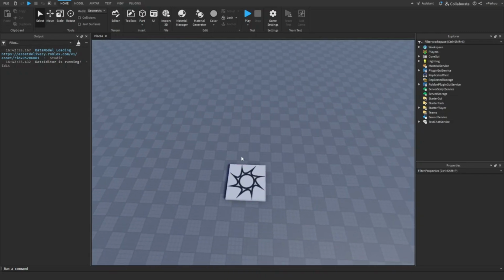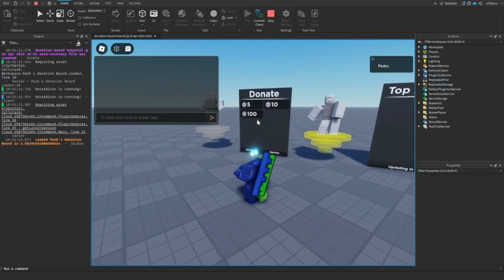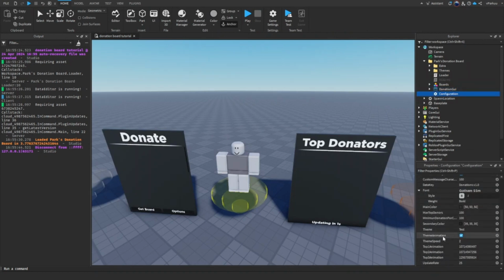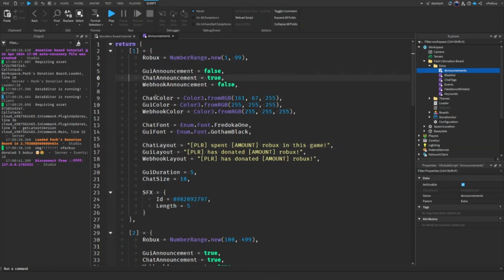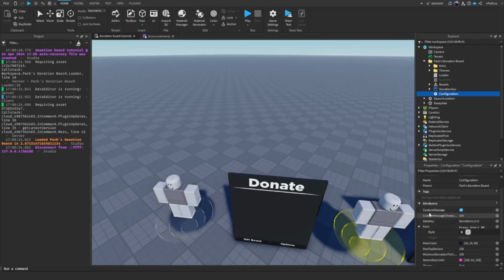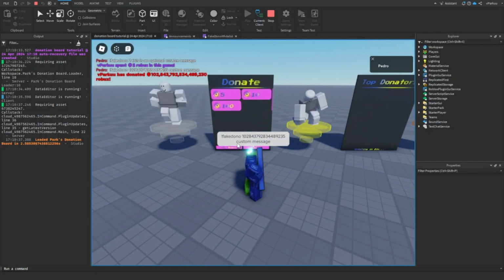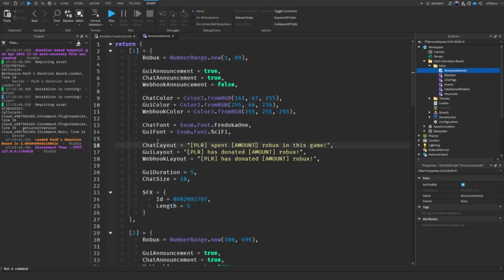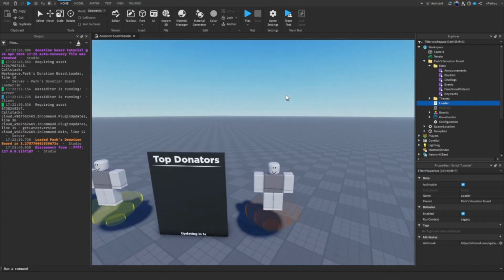Easily MONETIZE your game with this DONATION BOARD!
In this video i'll be teaching you how to use my donation board

Timestamps:
00:00 - Intro
00:13 - Getting the model
00:34 - Opening Explorer and Properties
00:43 - DELETE ME
00:55 - Adding products
04:53 - Configuration - Update Rate
05:44 - Configuration - Top 1/2/3 Animations
07:31 - Configuration - Theme
09:08 - Configuration - Max Top Donors
09:23 - Configuration - Data Key
10:02 - Blacklist
10:46 - Chat Announcements
14:03 - How to unlock premium features?
15:08 - Configuration - Theme Animation and Theme Speed
16:03 - Configuration - Main/Secondary Color and Font
18:05 - Configuration - Custom Message
20:53 - Fake Donations
23:04 - Events/Callback
24:12 - Chat Tags
25:23 - Gui Announcement
27:26 - Sound Effects
27:53 - How to add more announcement tiers
28:19 - Webhook Announcement
31:21 - Outro